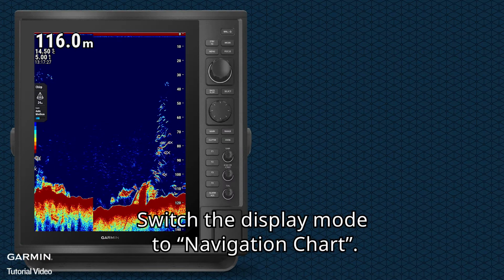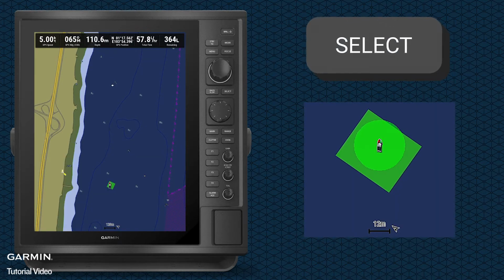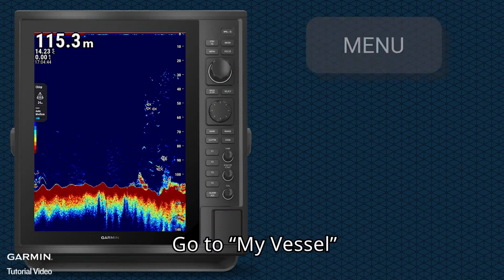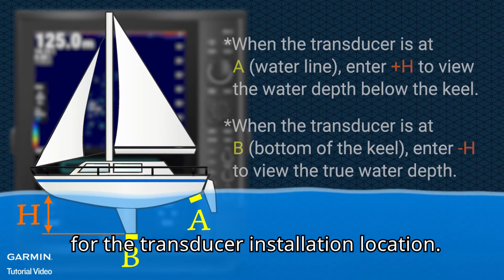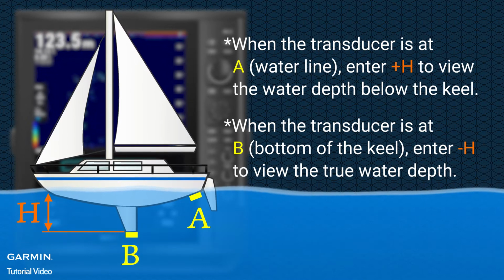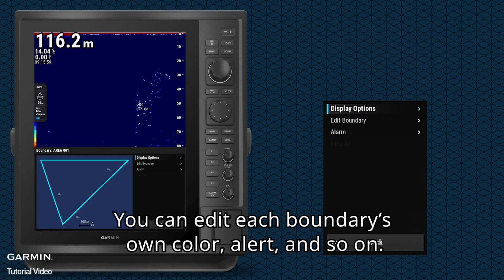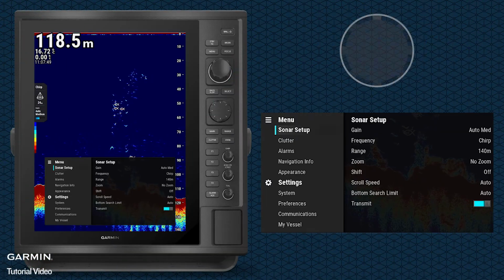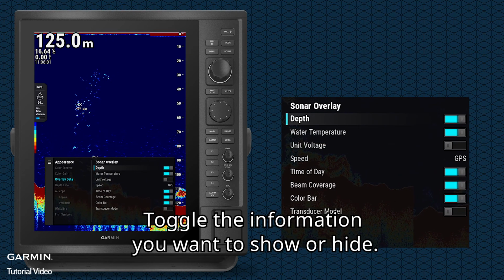Tutorial - CS1522: Features - part 2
Introduction to CS1522’s 4 features:
0:06 How to create “Quickdraw Contours”
0:51 How to set “Keel Offset”
1:21 How to create “Boundaries”
2:17 How to edit on-screen data

 If you need more, that's where to get'em.